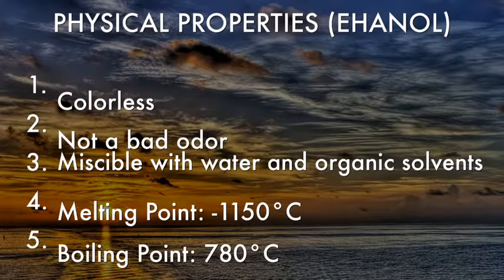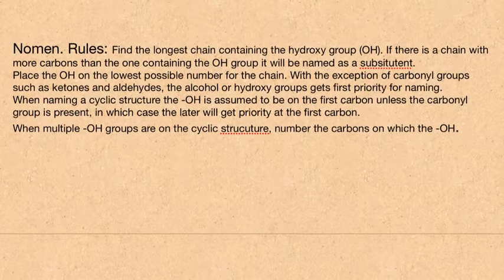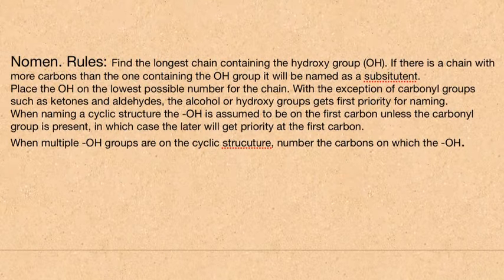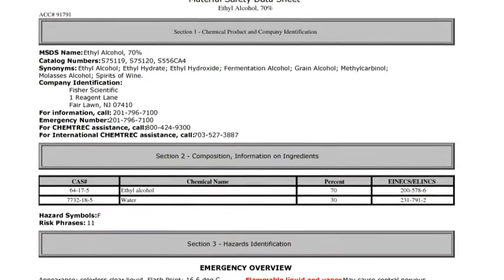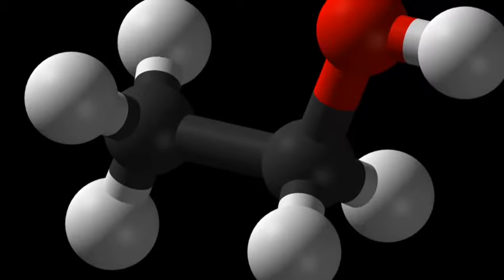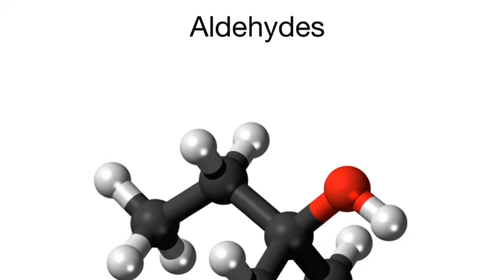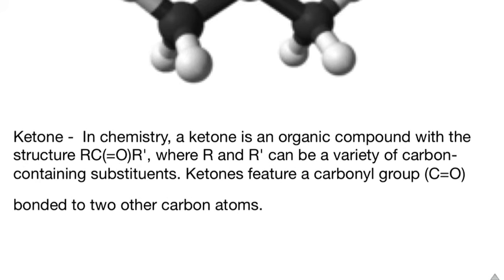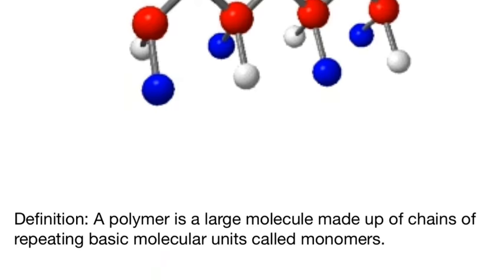Mike Capprini Super Carbon, Alcohols